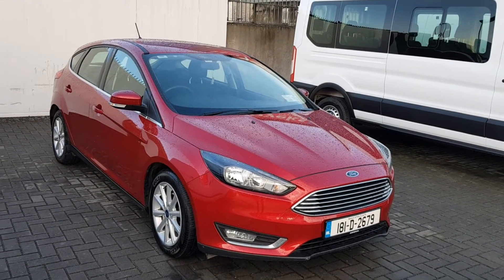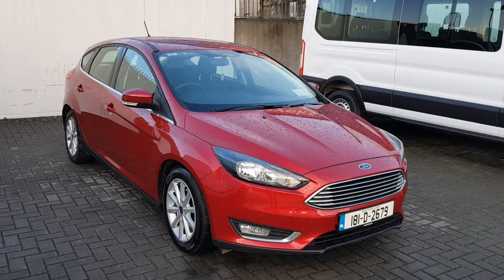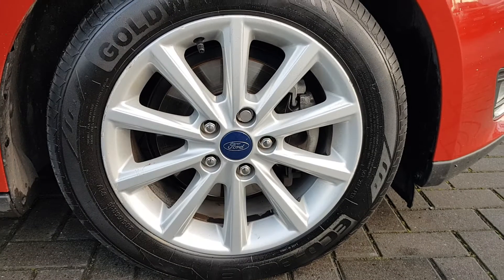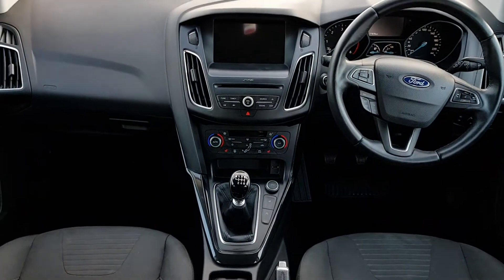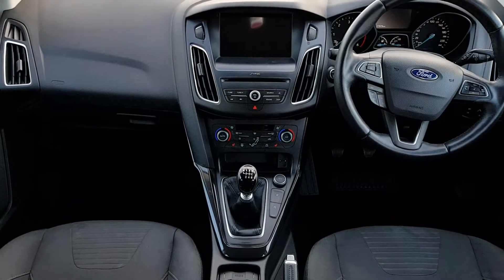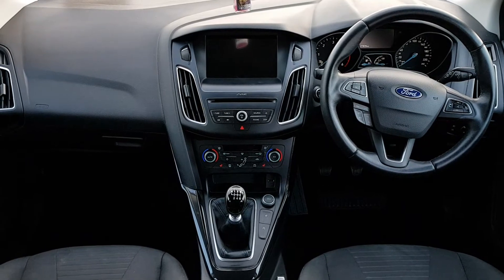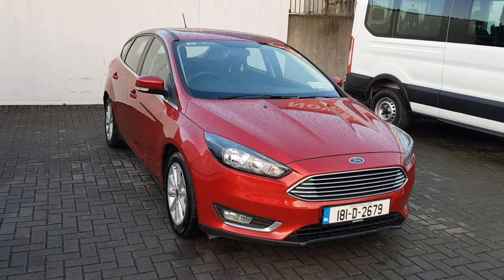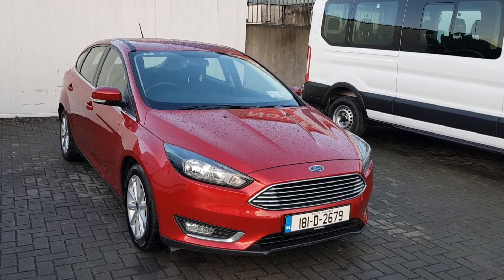181D2679 - 2018 Ford Focus TITANIUM 1.5TD 95PS 6SPD 16,950